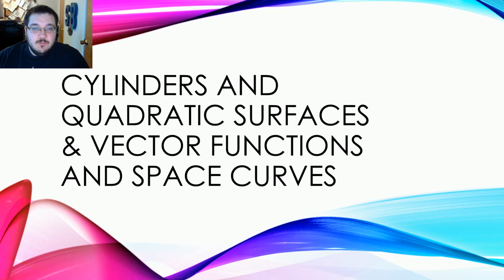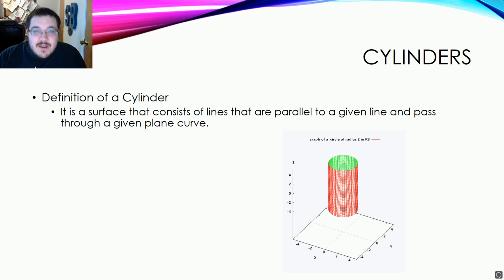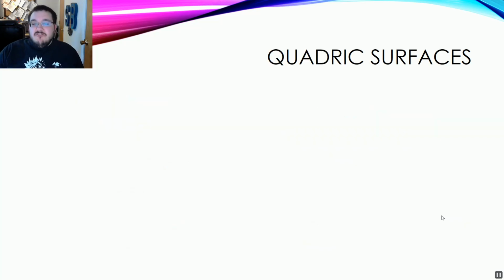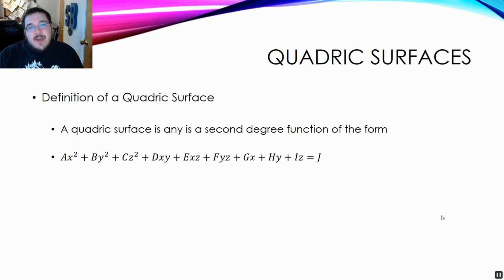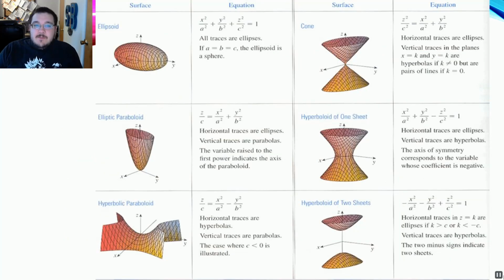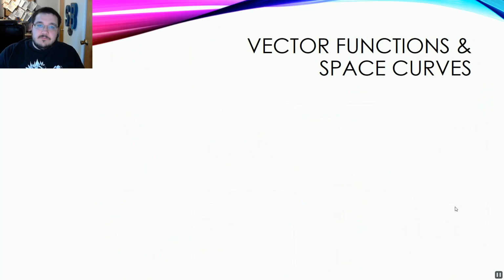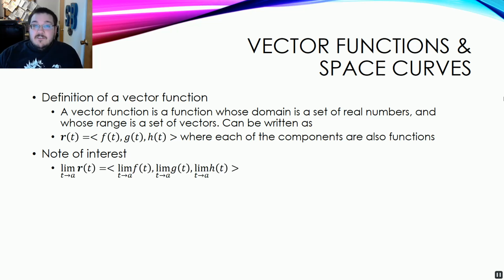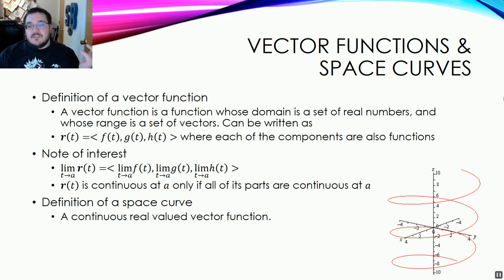Cylinders, quadric surfaces, vector functions, and space curves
Discussion of cylinders, quadric surfaces, vector functions, and space curves